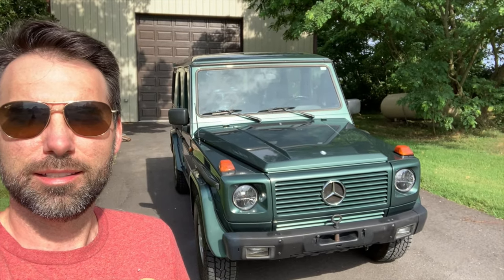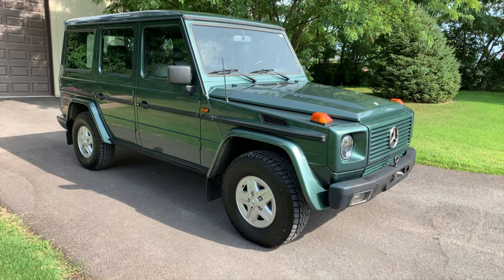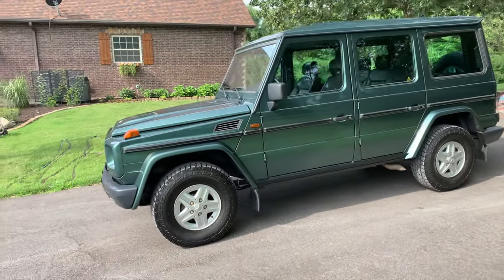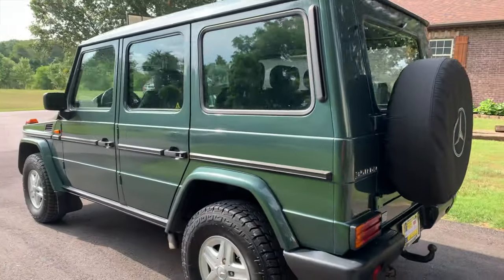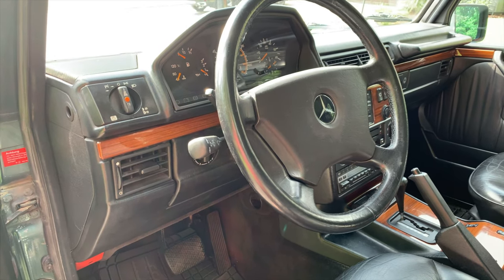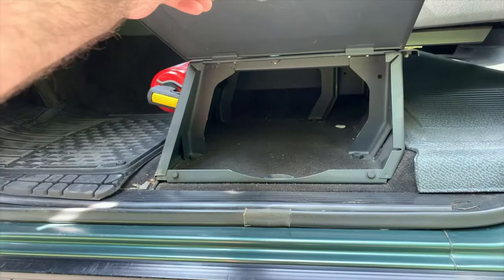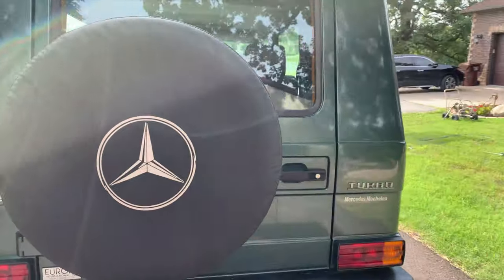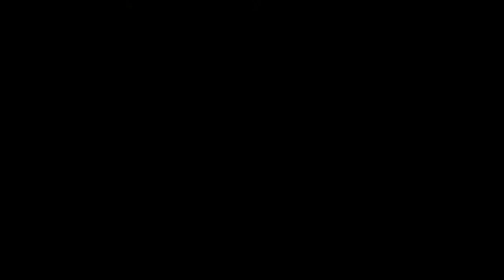WHAT HAPPENED TO THE JEEP?!?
I've owned my 2016 Jeep Wrangler JKU for almost 3 years now.  It's hard to believe it's been that long, and it's taken me on some incredible journeys!

But change is good, and I'm starting a new chapter in my Overlanding story.

Check out the video to see what's next!

Become an Overland Addict patron!

My Overland Build & Kit:

* 2016 Jeep JK Unlimited Sahara
* Darche 270 Eclipse Awning
* Sunday Campers 2+ Rooftop Tent w/ Annex
* Garvin Wilderness Expedition Rack
* AEV Premium Front Bumper
* 9" Front Spots (unknown manufacturer)
* 3" A-pillar lights (unknown manufacturer)
* Xprite 36" LED Rear Chase Bar
* Switch-Pros SP9100 8-Switch Panel Power System
* AEV 17" Salta Wheels
* BF Goodrich 35" A/T KO2s
* Rough Country 3.5" Lift
* Rough Country Steering Stabilizer
* JKS Front Sway Bar Quick Disconnects
* Hellwig Rear Sway Bar
* Superwinch EXP 12s 12,000 lb winch with Hawse Fairlead
* Factor 55 FlatLink E Shackle Mount
* AEV Rear Tire Carrier
* ARB Single Compressor with EVO under hood mounting bracket
* Custom "Adventure Rack" above tire carrier
* Dometic CFX 50 Freezer/Fridge
* Coleman 2-Burner Propane Camp Stove
* Midland MXT275 MicroMobile 15W GMRS Two-Way Radio
* iPad Mini for navigation
* Gaia GPS for navigation
* Garmin InReach Explorer+
* Vector Offroad JKE Dock Full Width
* RAM Mounts

Photography/Videography Gear I use:

* Zhiyun Smooth 4 3-Axis Handheld Gimbal Stabilizer
* GoPro Hero 5 Black
* Sony A7 II
* Sony FE 28-70 mm 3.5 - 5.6 OSS lens
* Venus Laowa 15 mm f/2 FE Zero-D lens
* NiSi V5 Pro filter system
* Manfrotto Element Traveler tripod
* iPhone Xs Max